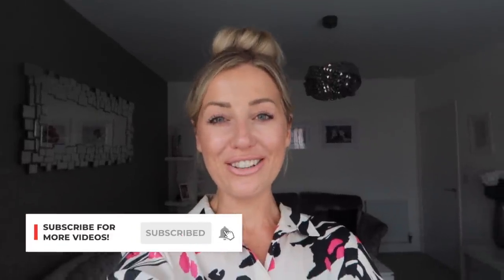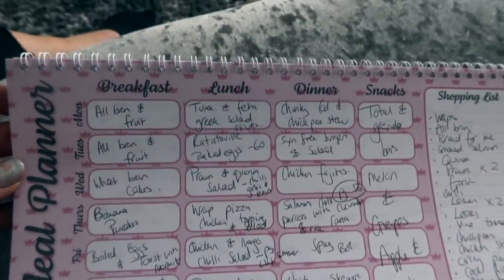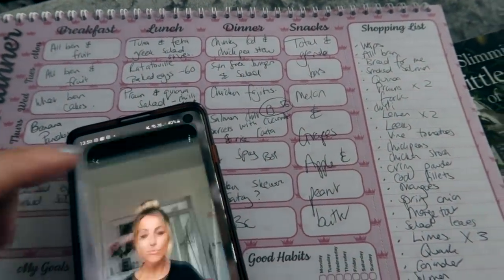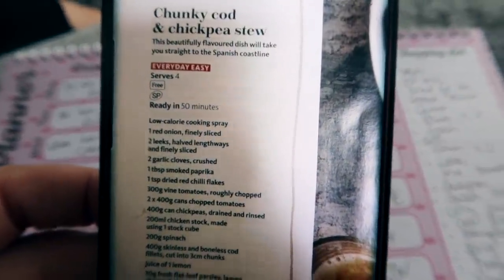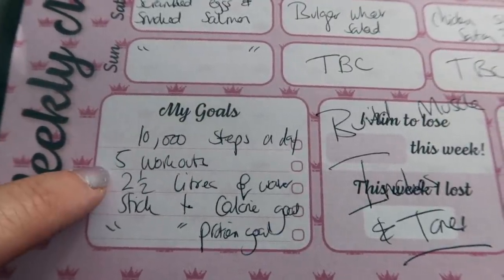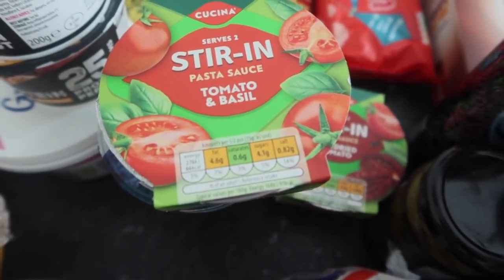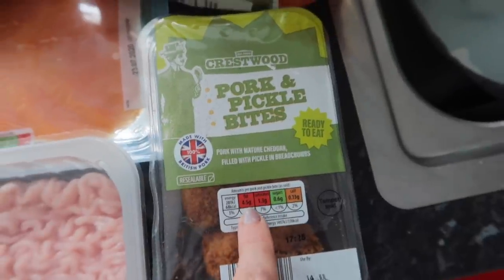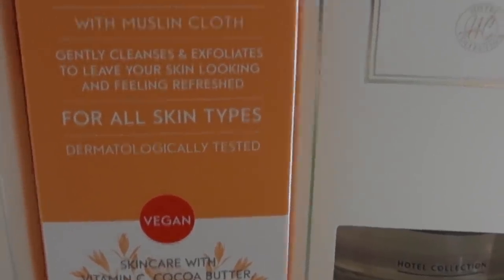Weekly Menu Plan & Aldi food shop. Slimming world & Calorie Counting.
Hey All,

I thought I'd combine the two videos today and do my menu plan and then my food shop too. I'm really pleased with what I found and what I'm going to be eating. I won't stick to it rigidly, I'll swop things around etc depending on my day and the boys. We also had a quite a few things already in, or they weren't in stock. We spent around £115, but that was including all the beauty items and house ones too.